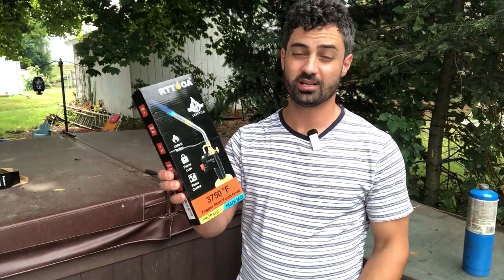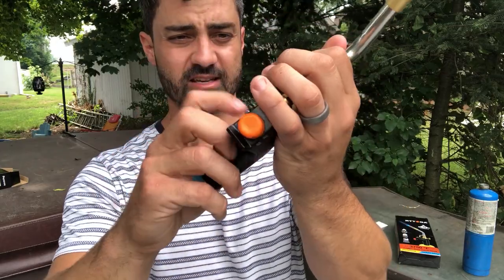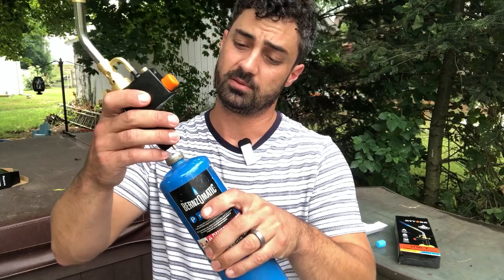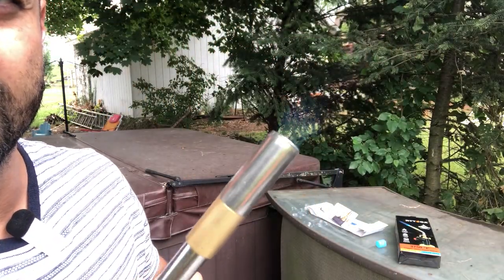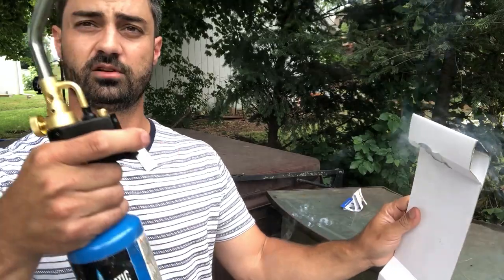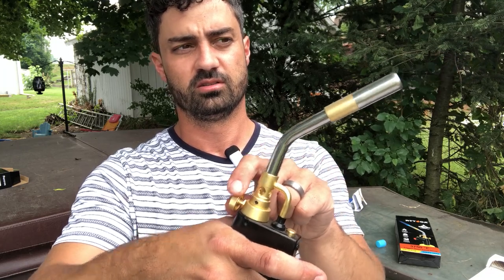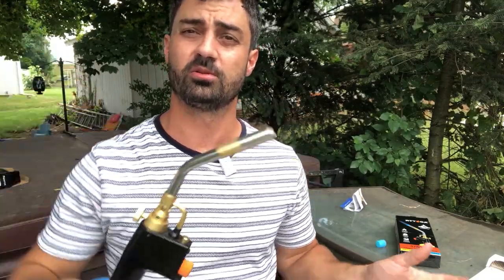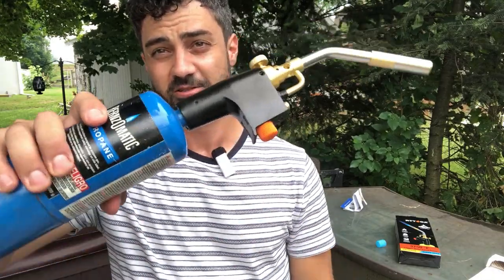You can feel the quality! - Testing this High Intensity Propane Torch Head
High Intensity Propane Torch Head, GJ-8000 Trigger Start Mapp Gas Torch Map Gas Torch Kit with Self Ignition, Pencil Flame Welding Torch Fuel by MAPP, MAP/PRO, Propane torch Kit（CSA Certified)